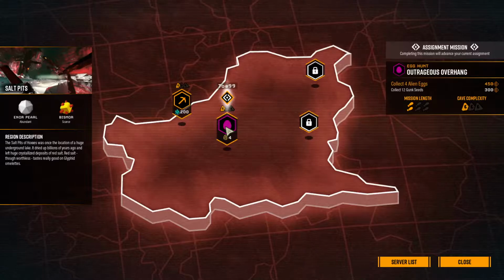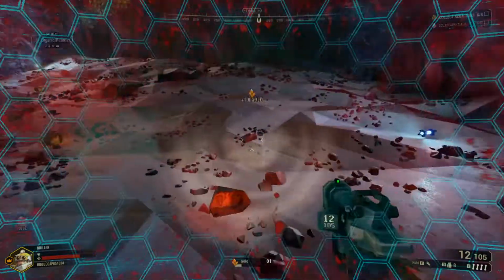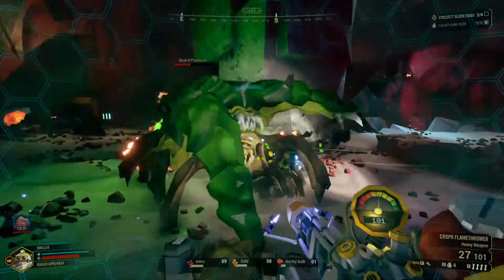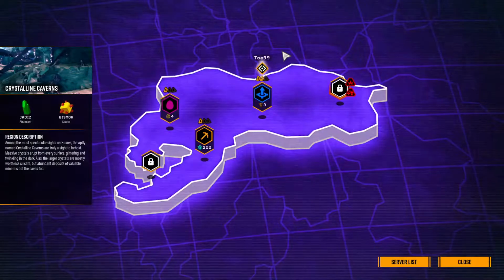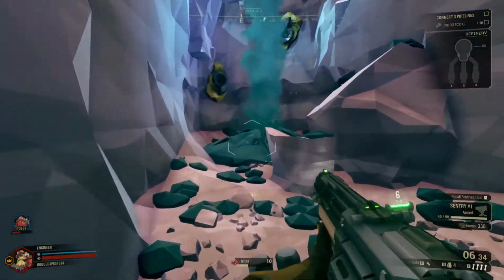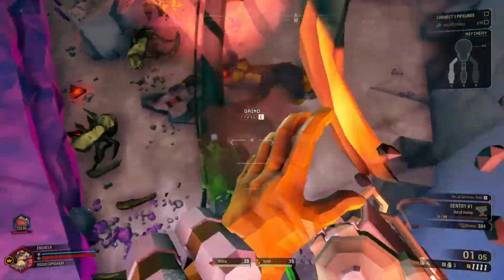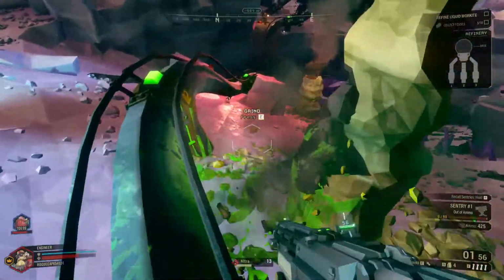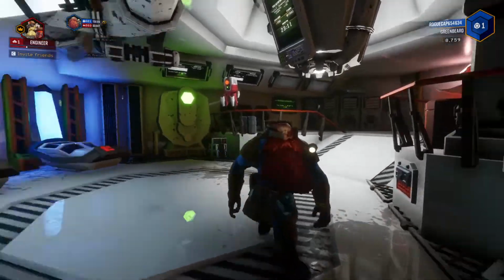LIL TOO DANGEROUS! | Deep Rock Galactic - Part 3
Deep Rock Galactic gets a little dangerous in this episode. Do we win? Find out in this video!

Special Shoutout to Antonio for yet again playing DRG with me, and telling me this game existed.

This video belongs to me 100%. DO NOT take my video without permission.

Funny Clips to Share From Livestreams are Okay, But Reuploading My Content IS NOT OKAY

Wanna Support Me? Use my Creator Code in the Item Shop for Fortnite: Battle Royale! It would be greatly appreciated.  If you do, I earn a portion of your spendings in the Fortnite: Battle Royale Item Shop as well as the Epic Games Launcher!